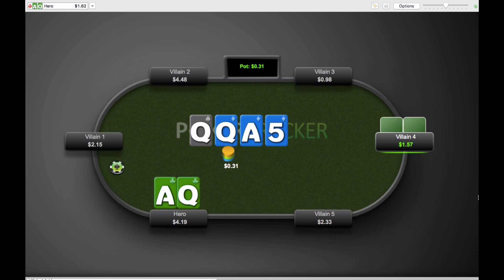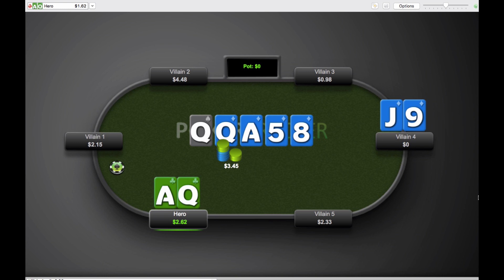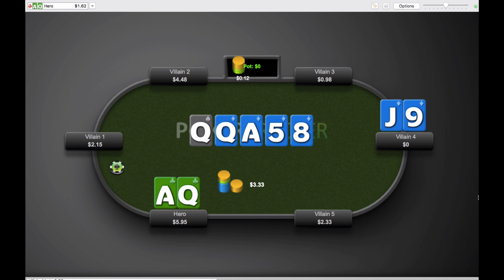How to Play Against a POKER FISH (Do's and Don'ts)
Learning how to play properly against the fish in poker is crucial for your success.

Many people make a lot of mistakes when playing against the fish in my experience such as poor bet sizing, slowplay and trying to use GTO strategies.

You need to understand how these players think in order to play correctly against them. In this video I explain how.